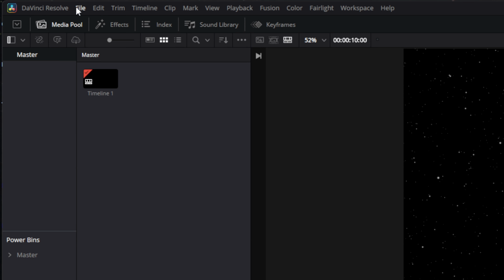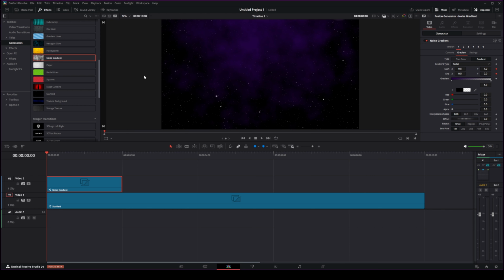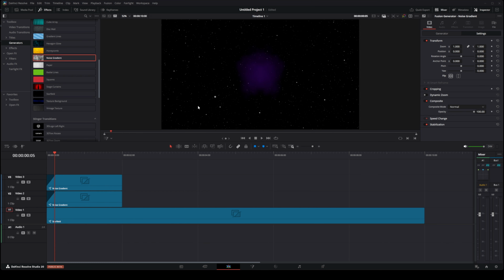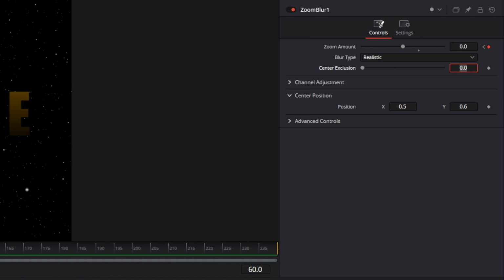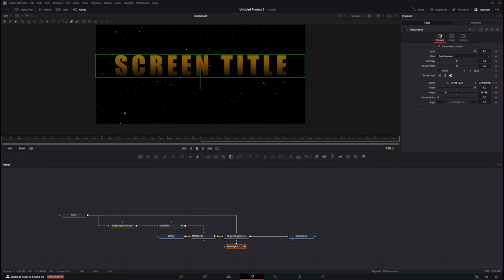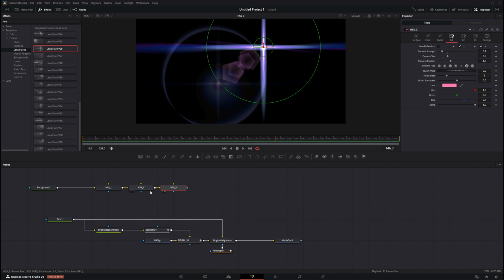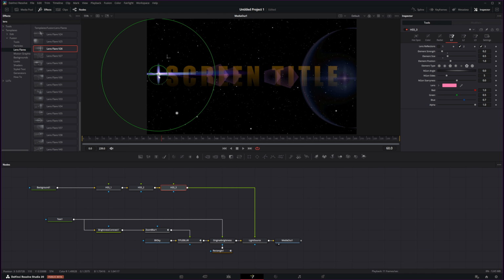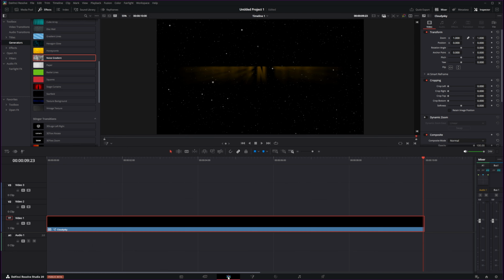Movie-Style Titles Without Plugins? Here's How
Want to create cinematic, movie-style titles like the pros? In this step-by-step DaVinci Resolve tutorial, you’ll learn how to build dramatic, eye-catching titles using Fusion, Text+, and built-in effects — no plugins needed!